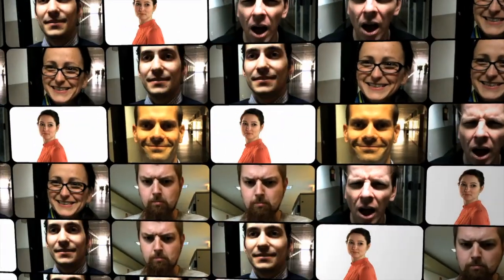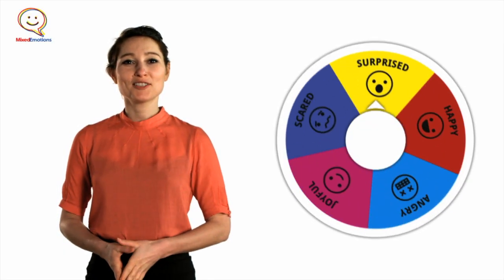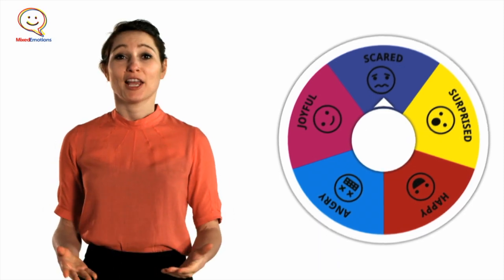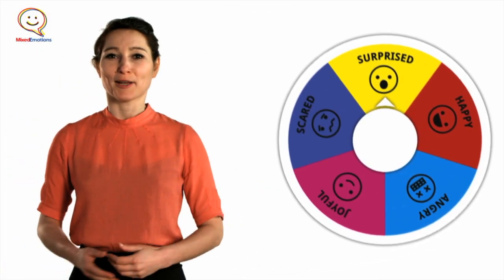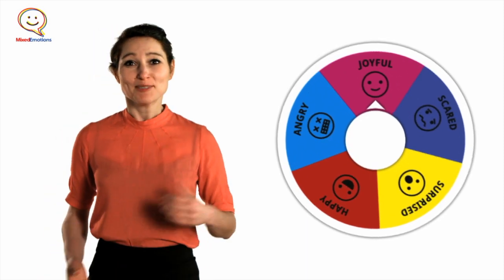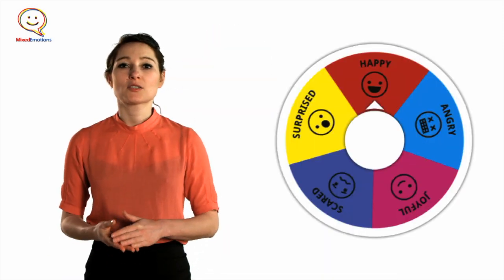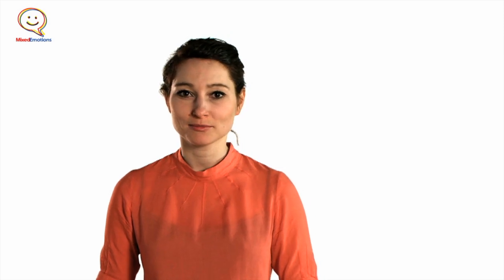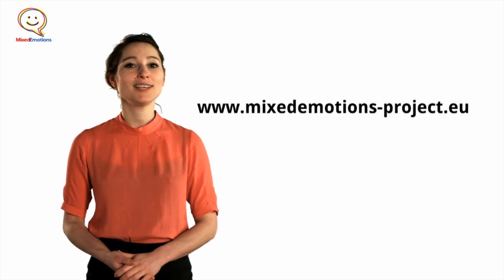Navigate The World Of Emotions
The MixedEmotions project develops an open source platform for emotion analysis across big data resources in multiple languages and modalities.

Produktion - Kay Macquarrie, Drehbuch & Regie - Karsten A. Mielke, Sprecherin - Janina Elkin, Kamera - Fabian Gamper, Ton - Bernhard Köpke, Schnitt & Animation - Hajo Giese, Grafik - Nadine Leber